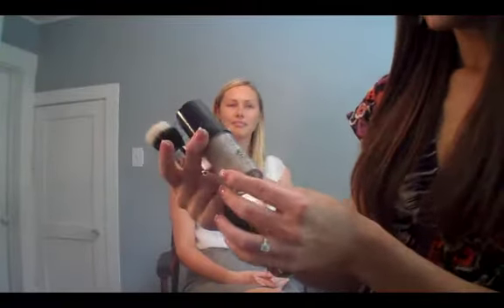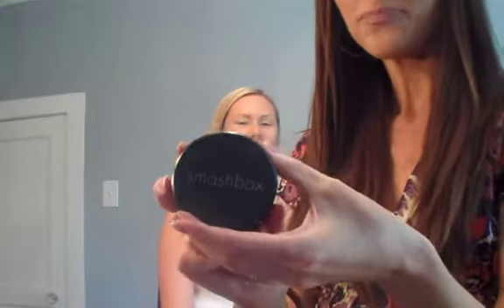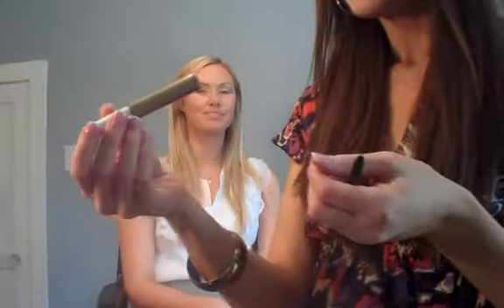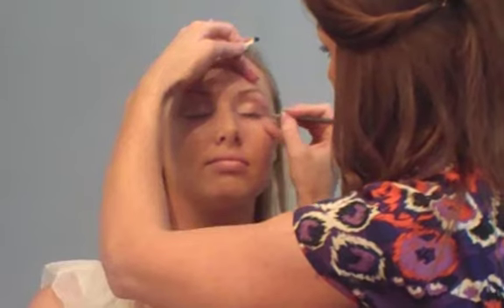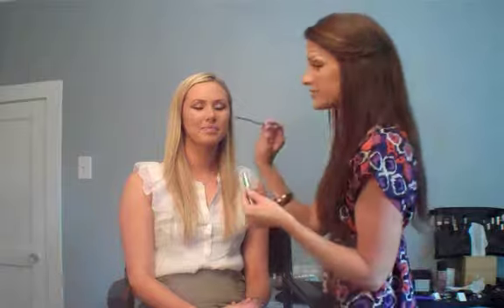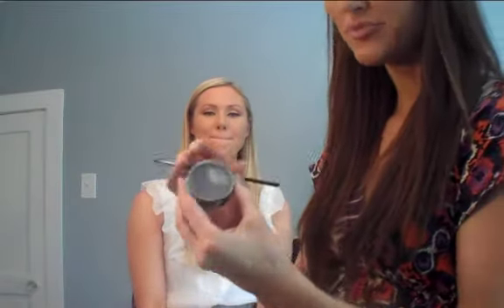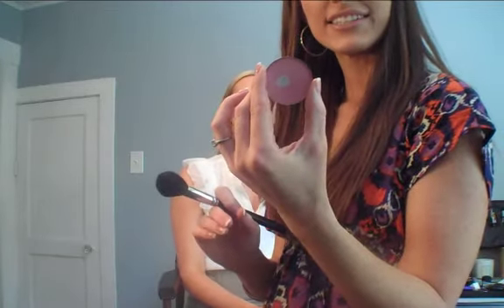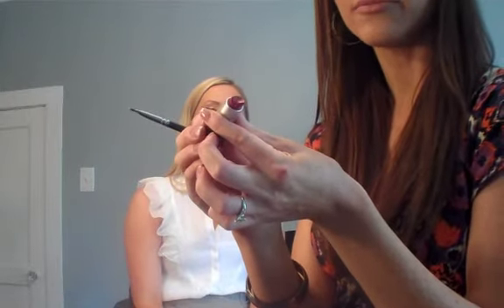Taylor Swift signature makeup tutorial!!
- Learn how to get Taylor Swift's signature look!

** I'm sorry about the blurry parts of the video when I'm zoomed in!!  I'm still learning!! ; )